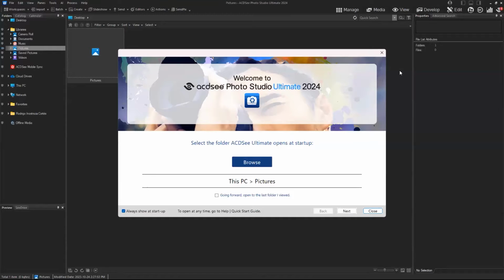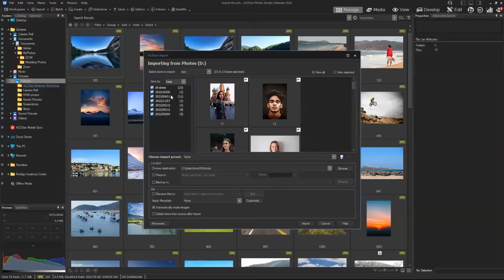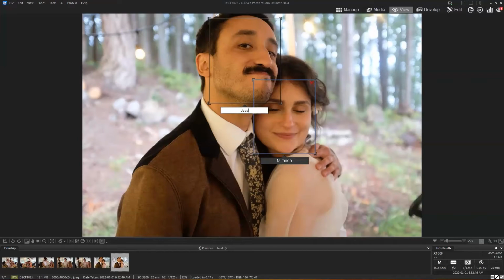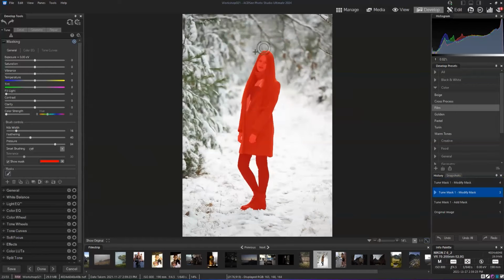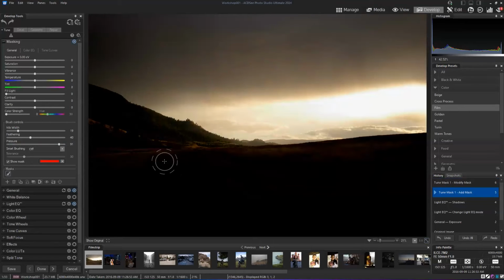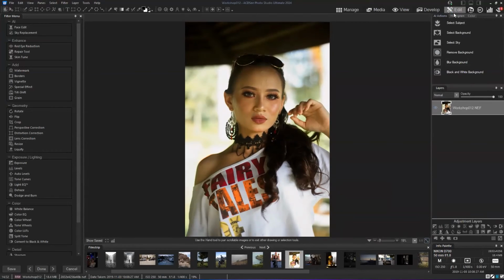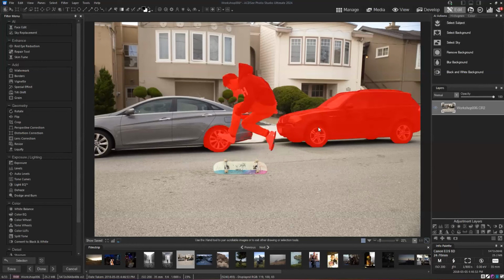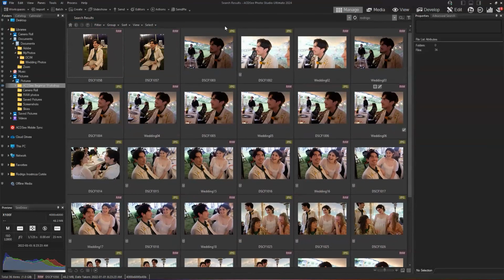ACDSee 2024 for Beginners: Master the Basics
In this live workshop, Rodrigo provides an overview of ACDSee Photo Studio Ultimate 2024 and its various Modes. If you are new to ACDSee, you will learn how to easily harness its powerful managing and non-destructive RAW photo editing capabilities. If you are an experienced user, you may still find something new to learn. Enjoy!

0:00 - 1:36 Welcome Screen and Database
1:37 - 12:00 Manage Mode
12:01 - 17:09 Media and View Mode
17:10 - 38:08 Develop Mode
38:09 - 50:52 Edit Mode
50:53 - 54:36 People Mode